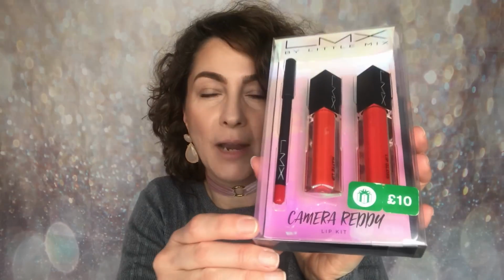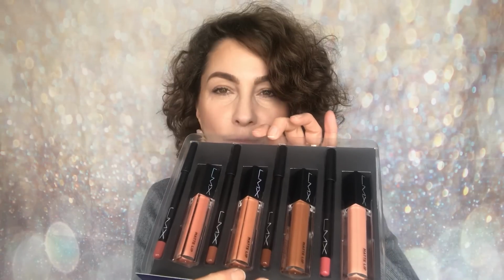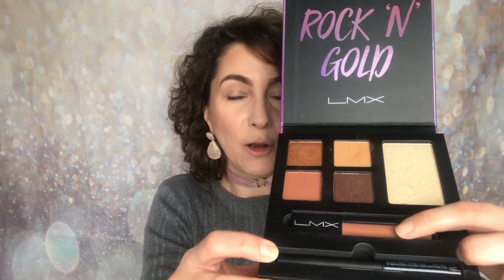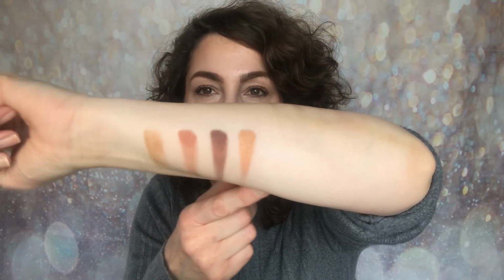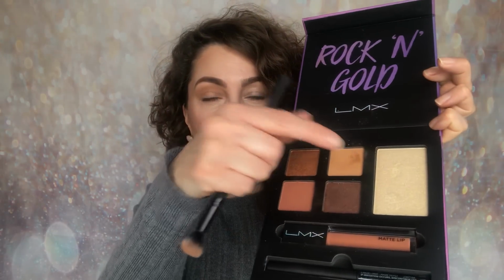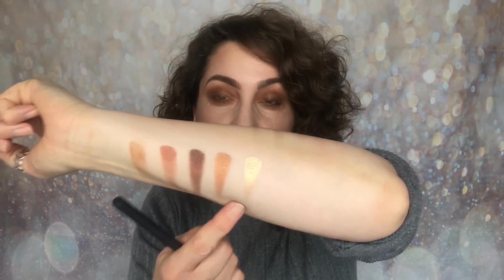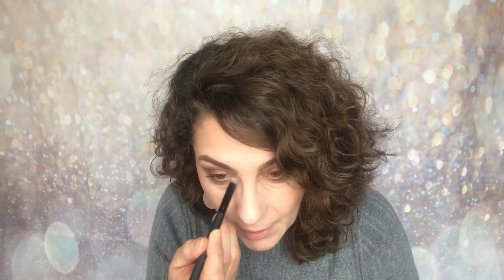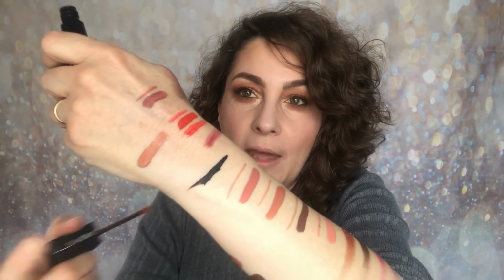Testing LMX by Little Mix / New Makeup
Products Mentioned:
* Had Me At hold Lip Collection / £10 reduced to £5
* Camera Ready Lip Collection / £10 reduced to £5
* Shout Out To My Pout Lip Collection / £18 reduced to £9
* The Luxe Eye Palette / £16 reduced to £8
* Rock N Gold Collection / £14 reduced to £7
* Pop In Pink  Collection / £14 reduced to £7

Other Makeup Worn:
* Profusion Contour Makeup Case
* Profusion Eye & Cheek Palette

                           Samantha x

Purchase Information:
* Available from Boots Stores